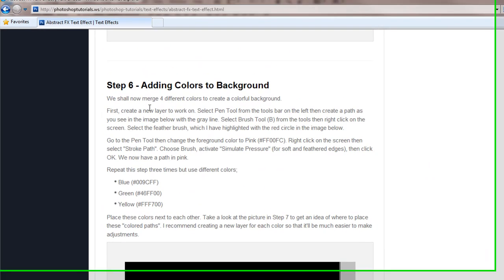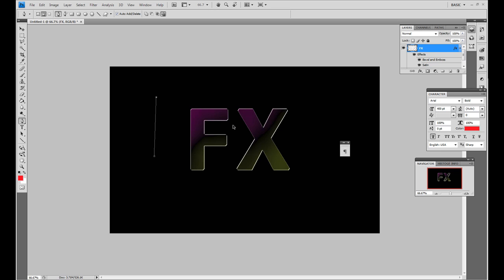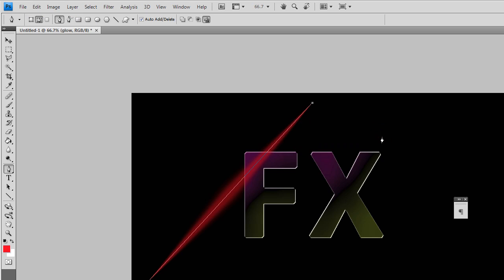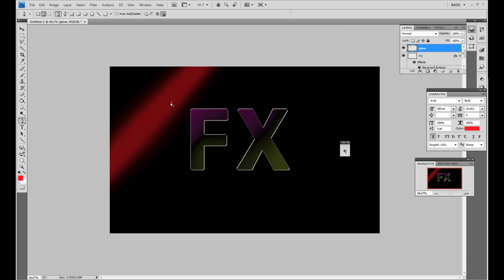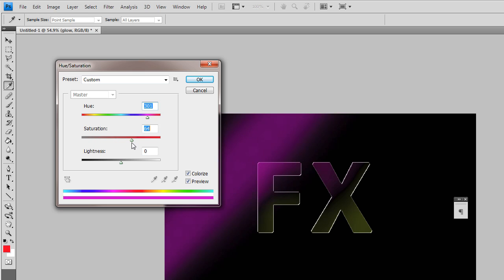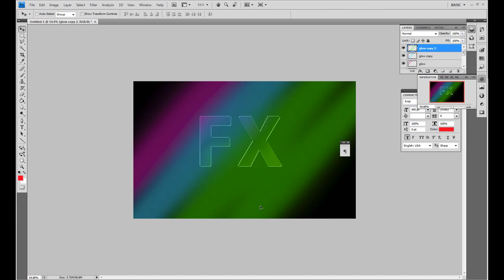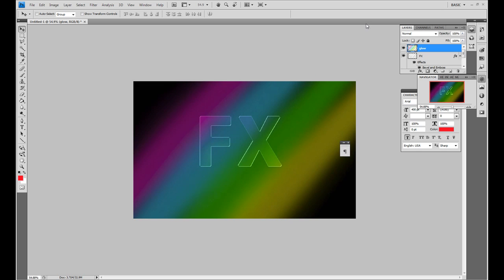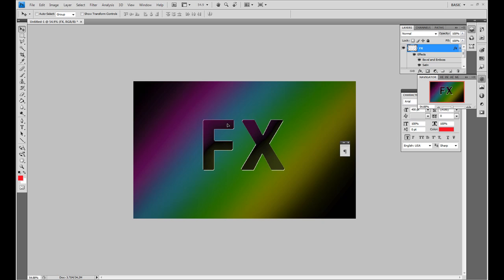Create Easy FX Text Logo in Photoshop - Part 2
Create a simple logo in Photoshop